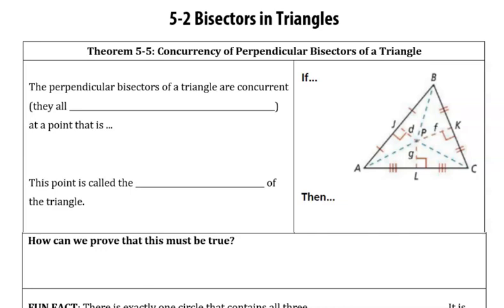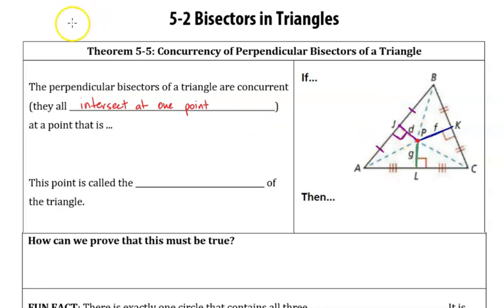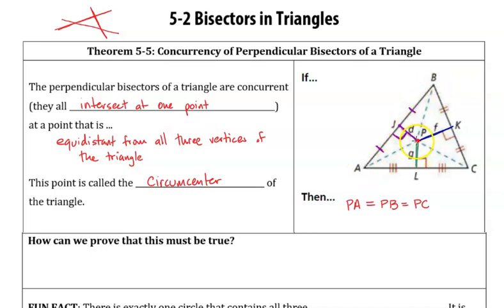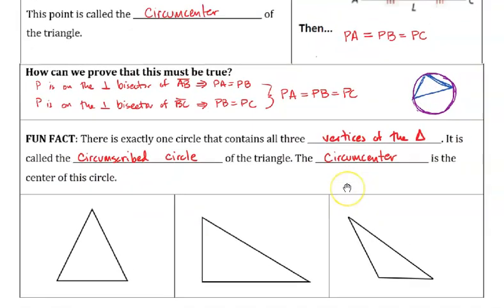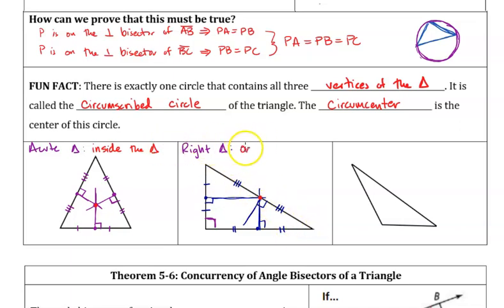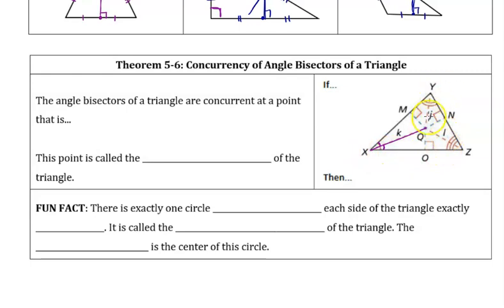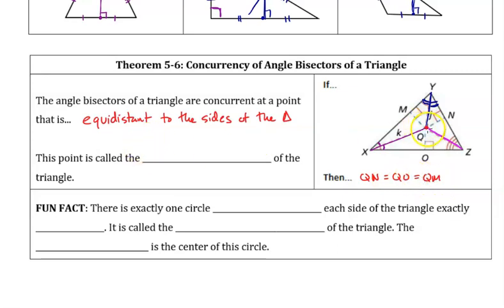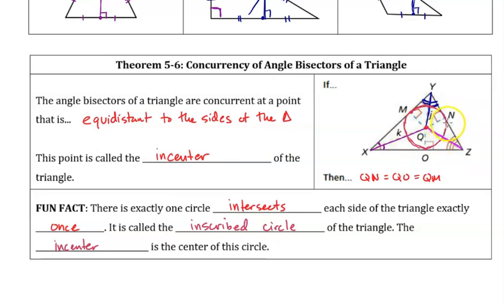5-2 Bisectors in a Triangle